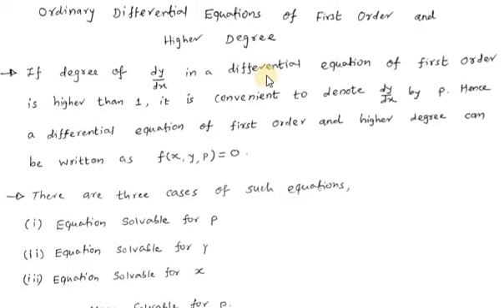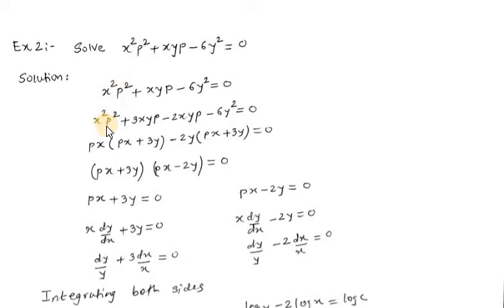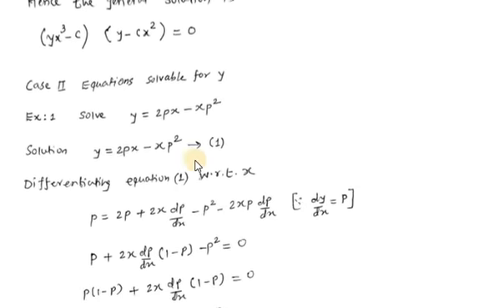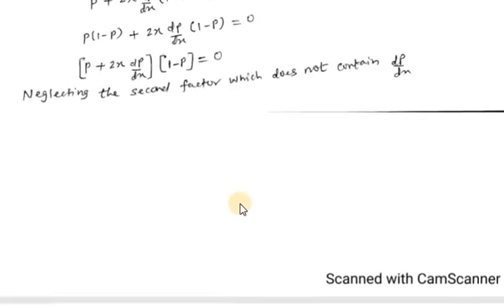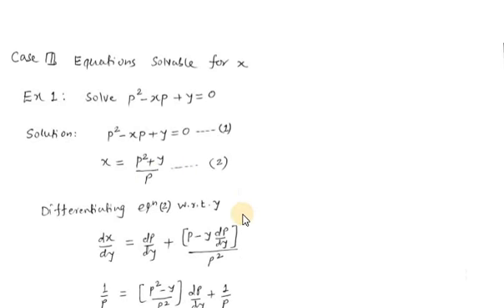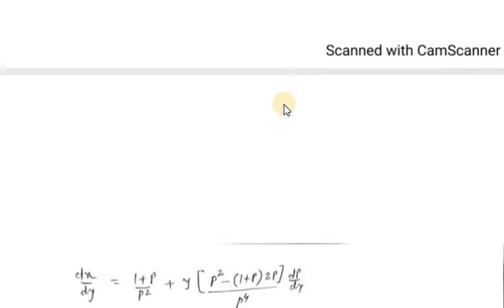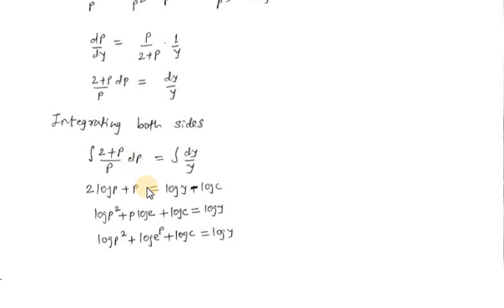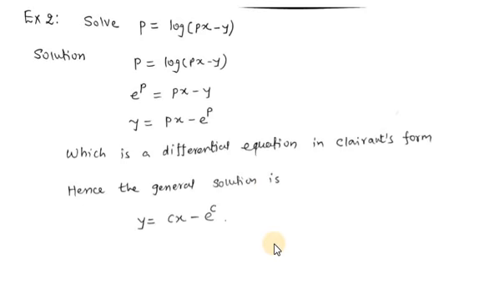FOD L6 First order and higher degree and clairaut differential equation by Assistant Professor Dilip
Quiz link